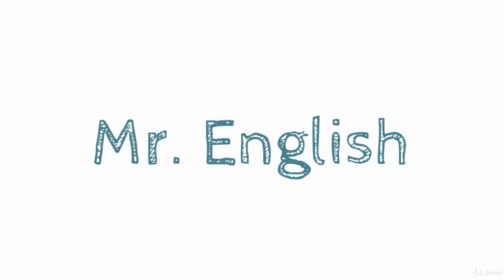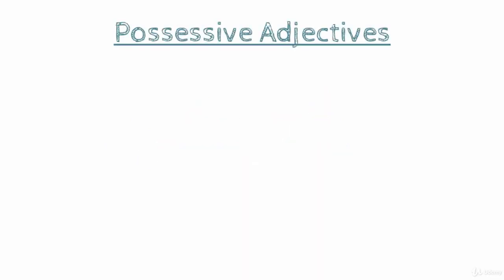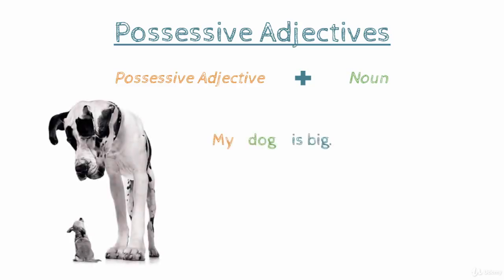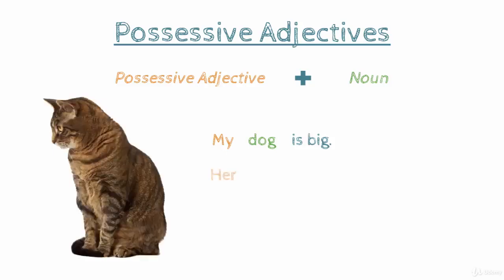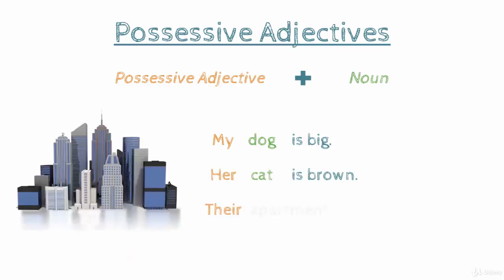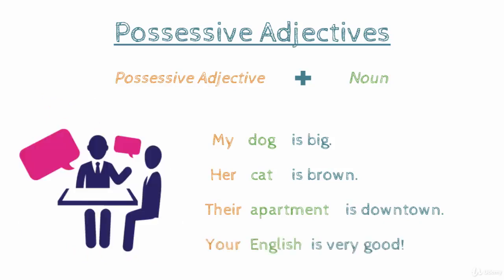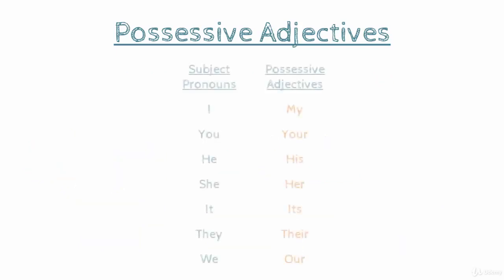Lesson 08 - Possessive Adjectives | YTB Learning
Hello ladies and gentlemen this is Raeford.
Mr. English.
And in today's class we're going to talk a little bit about possessions.
That's it.
Now to talk about possessions of course we have to remember possessive adjectives.
So let's take a look at some examples.
First to use possessive adjectives.
It's necessary to use in the sentence the possessive adjective Plus the noun.
Let me give you an example.
My dog is big so my is the possessive adjective.
Dog is the noun and of course is big is the complement.
Ok so my dog is big Her cat is brown their apartment is downtown.
Your English is very good.
So these are some examples of possessive adjectives OK.
My Her they're your.
But let me give you some more examples.
For I am going to use the possessive adjective.
My.
For you your.
He heals she her it it's the the here we our So one more time.
Repeat after me.
My.
Your HE IS HER.
It's be here.
Our well.
Very simple for this class.
Remember to do the activities and always use your English.
Bye-Bye.